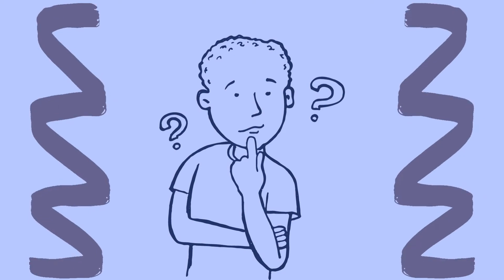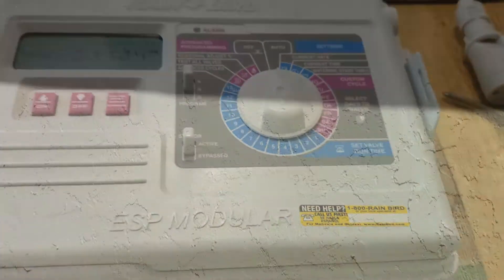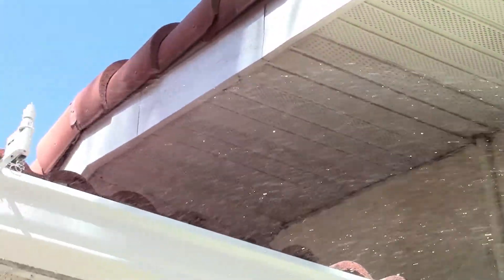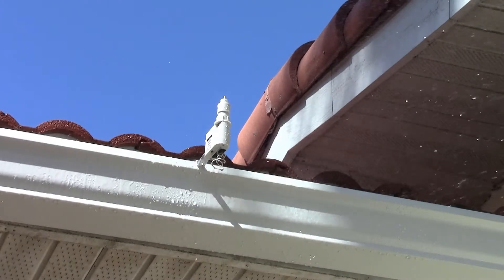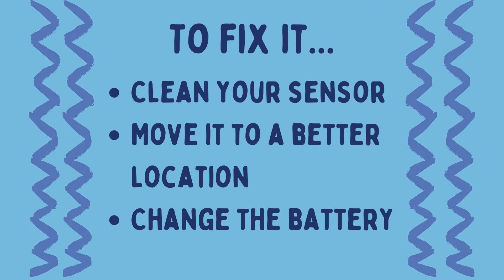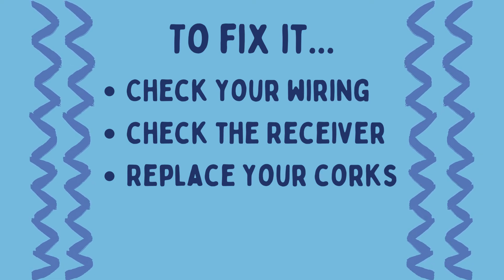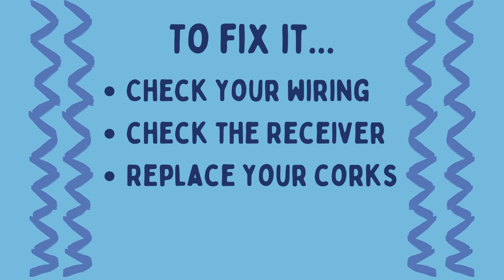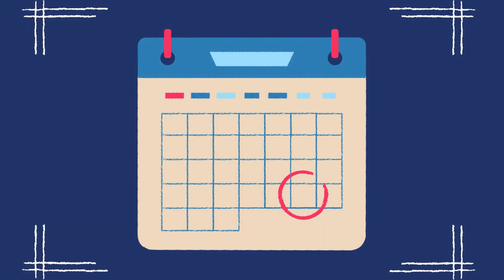Testing Your Rain Sensor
Learn how to check your rain sensor to see if it's working and, if it's not, what you can do to fix it.